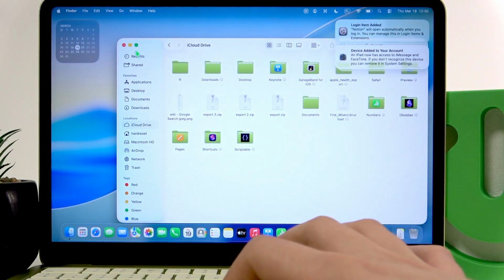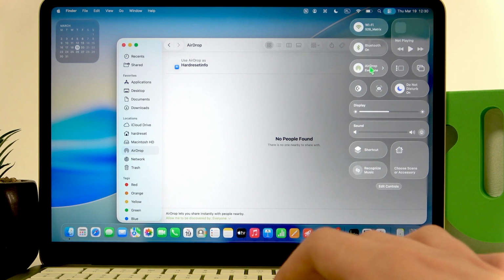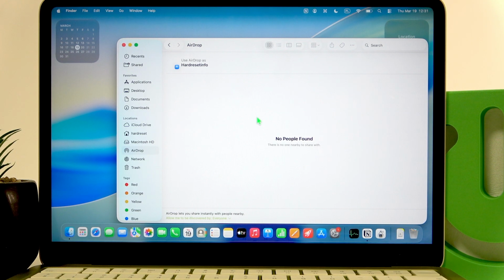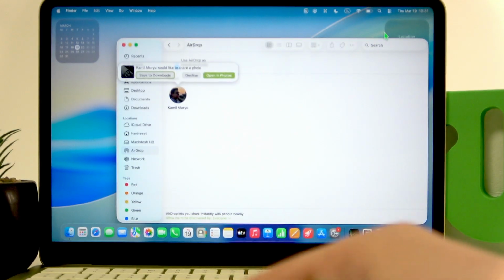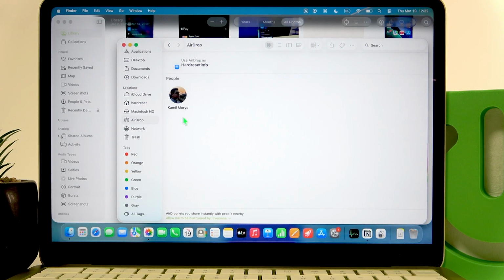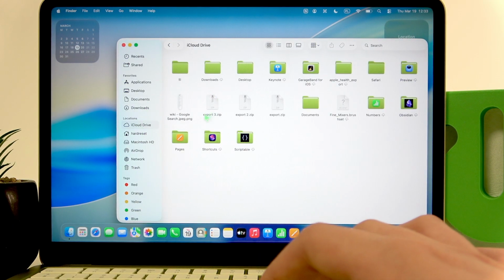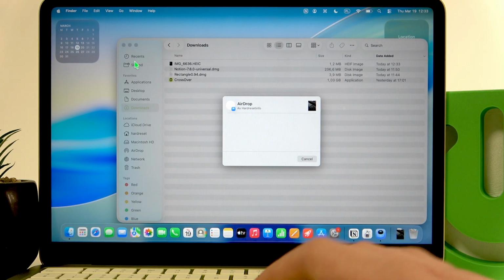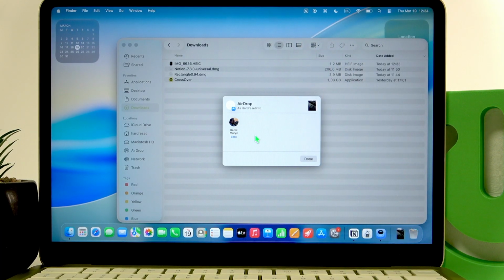MacBook Neo - How to Set Up AirDrop and Transfer Files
Learn how to set up AirDrop on your MacBook Neo and quickly transfer files between your Mac and phone. This video shows step-by-step how to open Finder, enable AirDrop, set visibility to Everyone, send a photo from your phone to the MacBook Neo, enter the AirDrop code, find received files in Downloads or Photos, and how to send files from the Mac back to your phone using the Share → AirDrop option. Simple, clear steps perfect for beginners and non-native English speakers looking for an easy AirDrop walkthrough on MacBook Neo.

How to set up AirDrop on MacBook Neo?
How to transfer files from iPhone to MacBook Neo using AirDrop?
How to send files from MacBook Neo to phone with AirDrop?

0:00 Introduction and overview
0:10 Open Finder and find AirDrop
0:24 Enable AirDrop and set to Everyone
0:44 Send a photo from your phone to MacBook Neo
1:07 Generate and enter the AirDrop code
1:44 Locate received files (Downloads / Photos)
2:27 Send a file from MacBook Neo to phone (Share → AirDrop)
3:05 Accept on phone and view the transferred file
3:41 Wrap up and goodbye